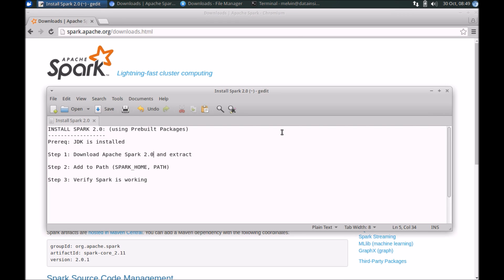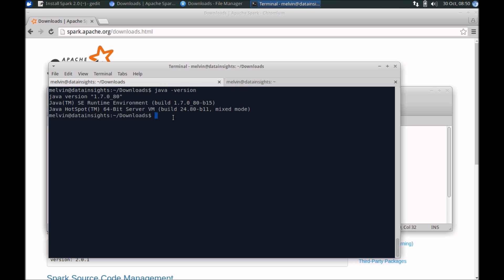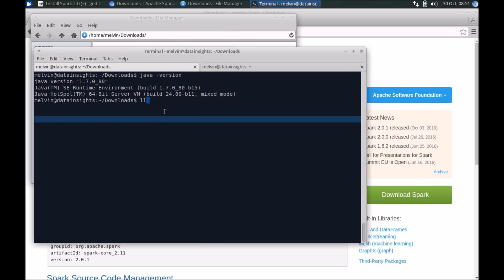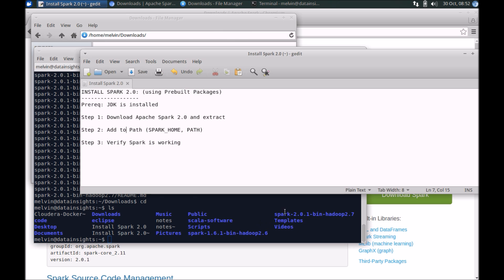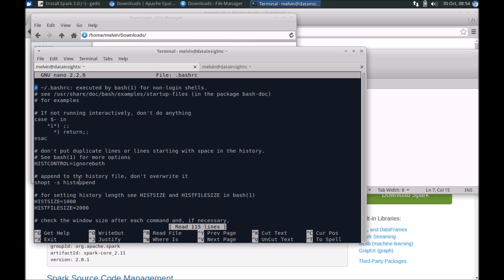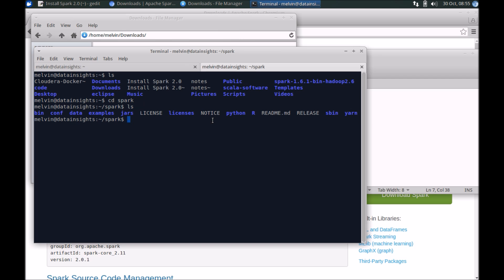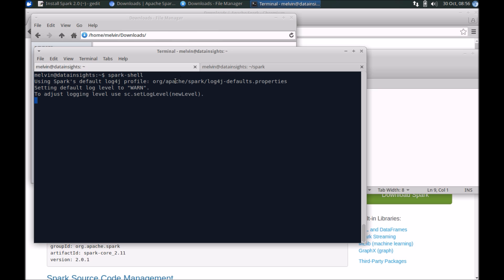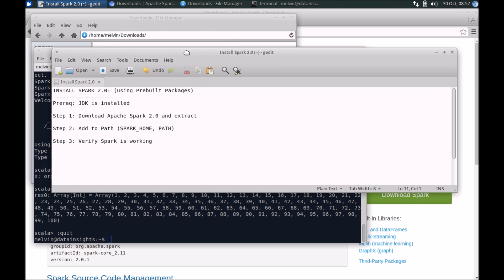Install Apache Spark 2.X - Quick Setup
This video covers how you can install Apache Spark 2.0 using the prebuit package

INSTALL SPARK 2.0: (using Prebuilt Packages)
Prereq: JDK is installed

Step 1: Download Apache Spark 2.0 and extract

Step 2: Add to Path (SPARK_HOME, PATH)

ln -s spark-2.0.1-bin-hadoop2.7 spark
sudo nano bashrc
export SPARK_HOME=/home/yourname/spark
export PATH=$PATH:$SPARK_HOME/bin

. .bashrc

Step 3: Verify Spark is working